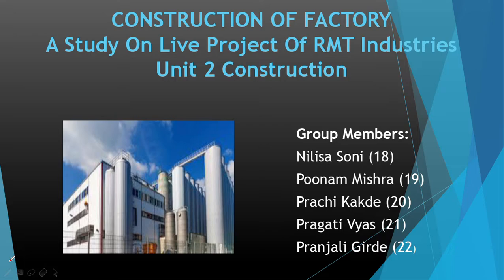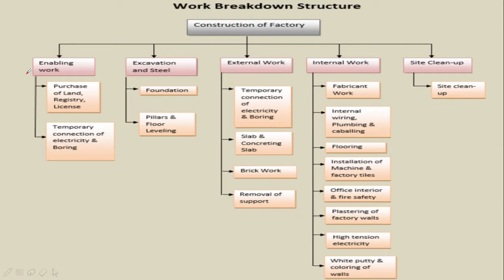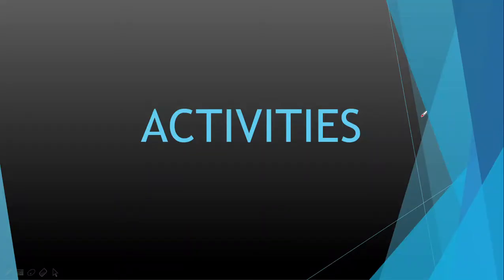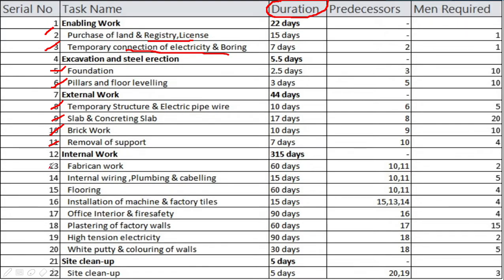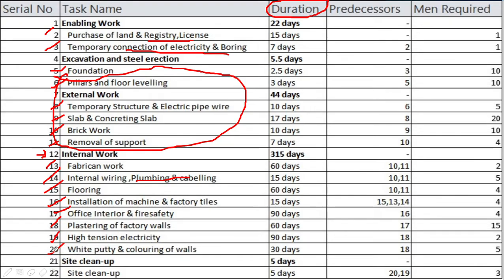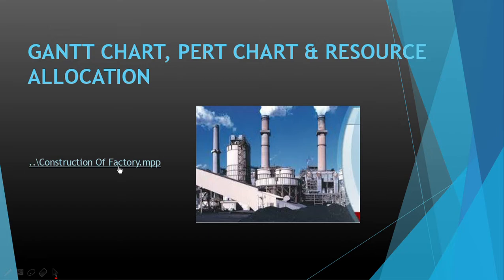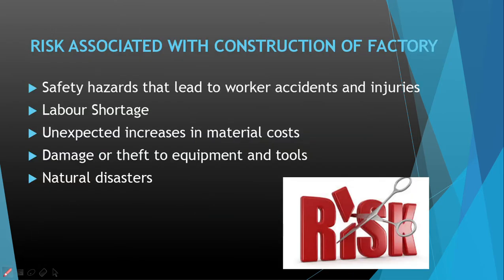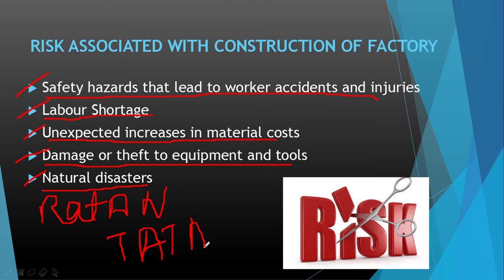Construction Of Factory RMT Industries project management